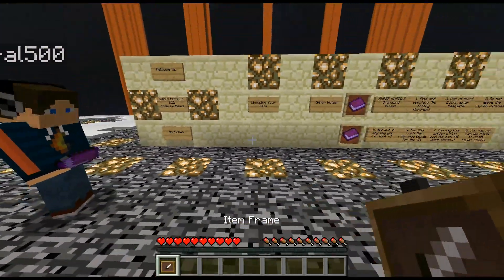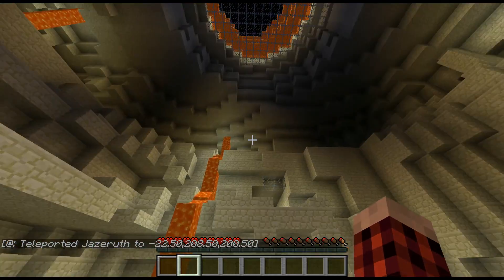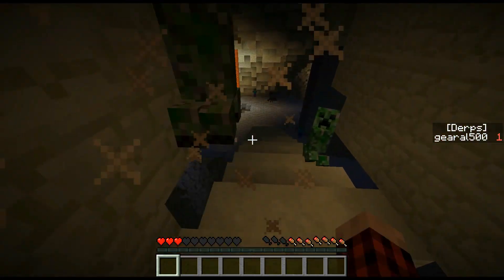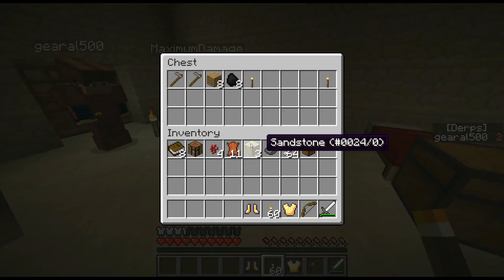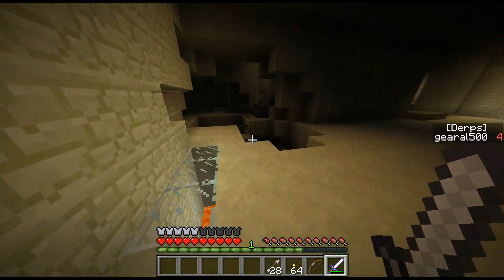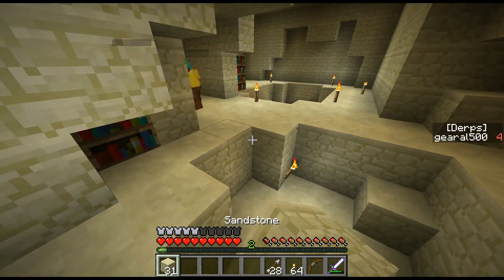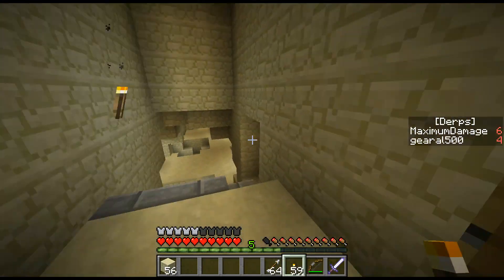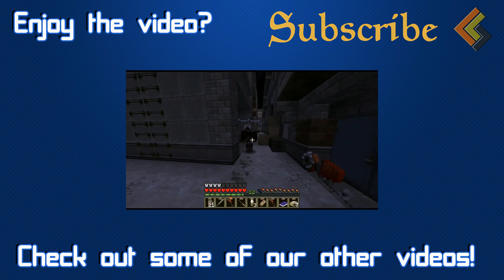Vechs Super Hostile - Inferno Mines - Part 1 - Into the Inferno...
We go on an epic adventure through Vechs Super Hostile #12: Inferno Mines! Will we manage to find and complete the monument without rage-quitting?